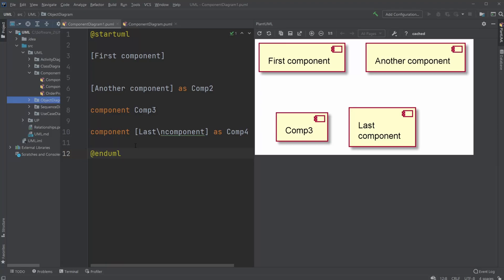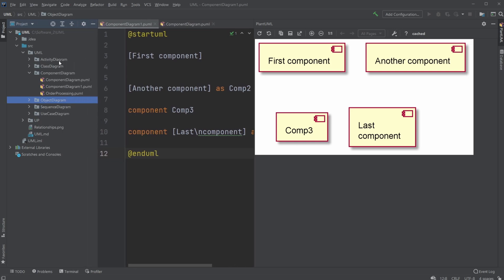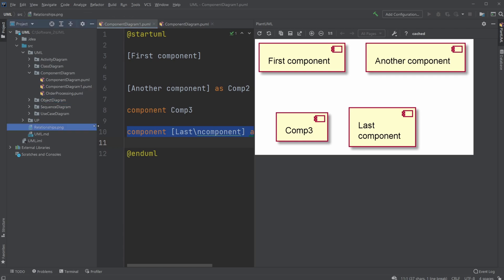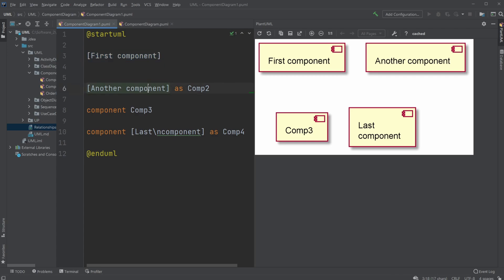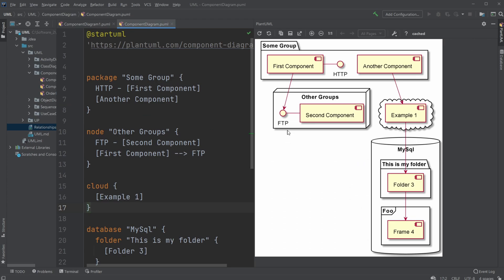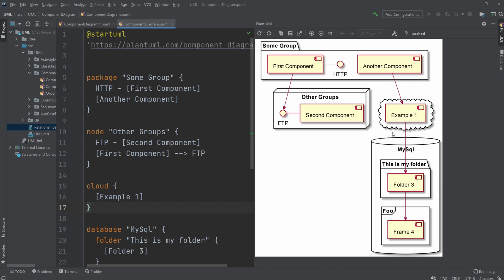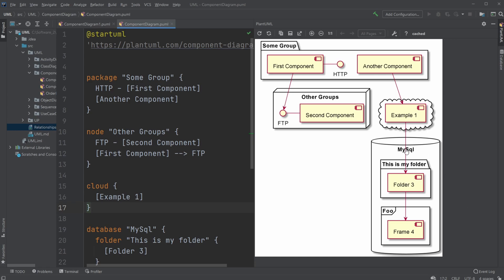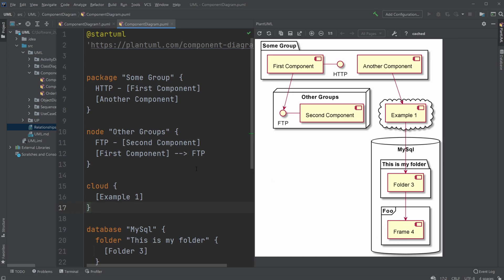UML Basics (with PlantUML) #12: Component Diagram - Elements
This is the next video in my series about UML, in this video, I will be going through some simple examples of UML component diagrams and explain the basic elements of the diagram.